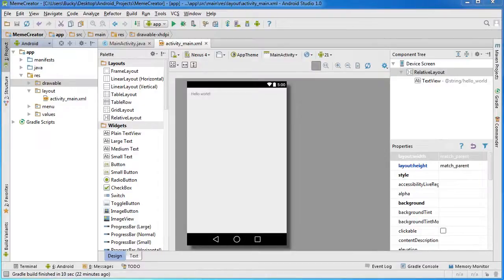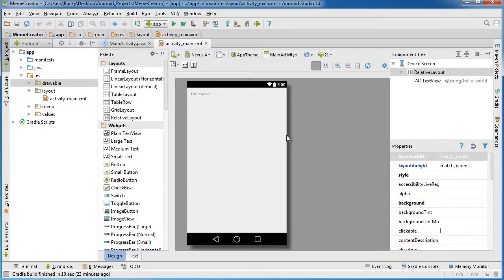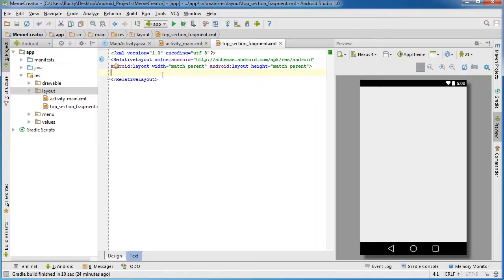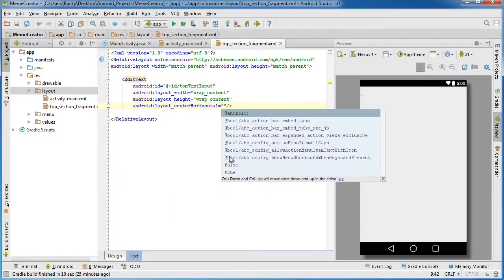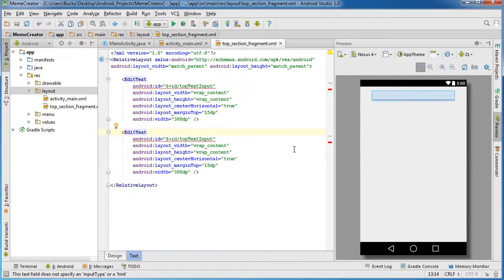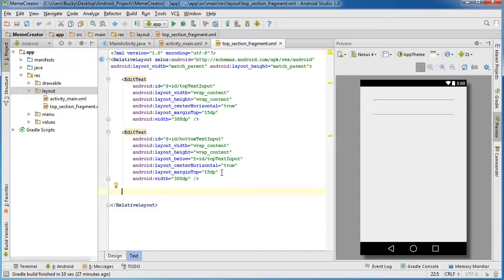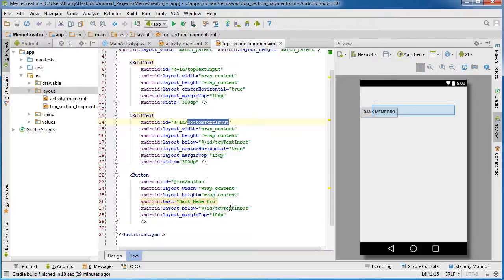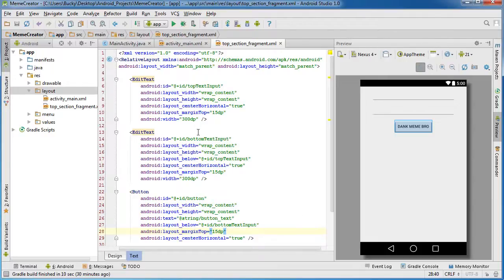Android App Development for Beginners 24 Designing the Top Fragment